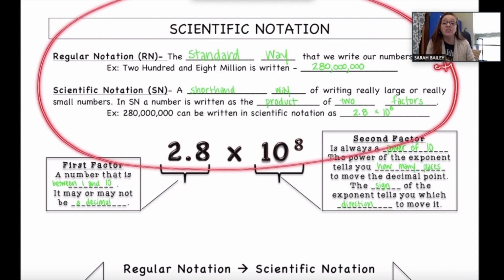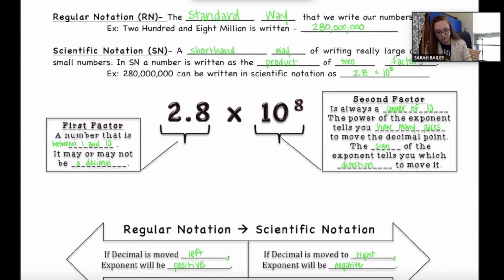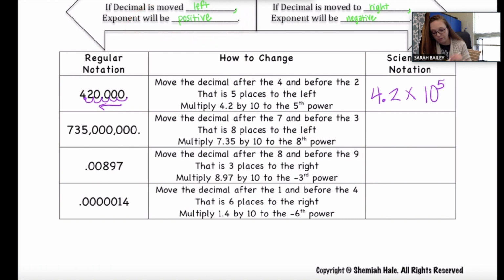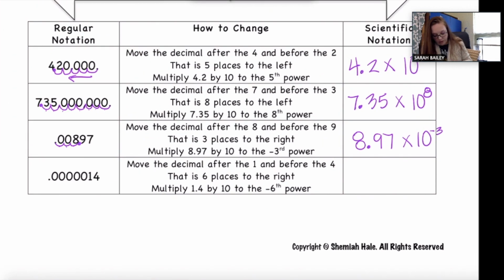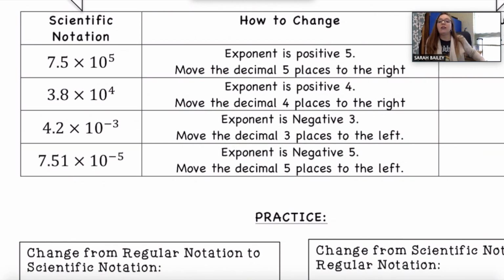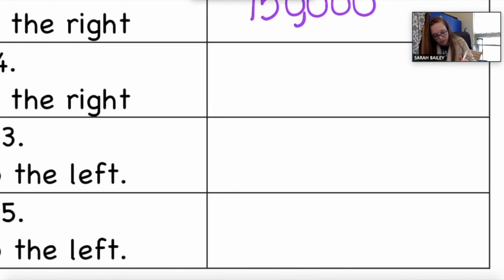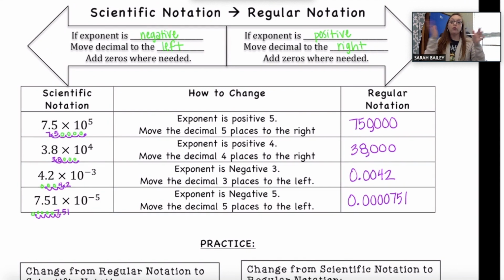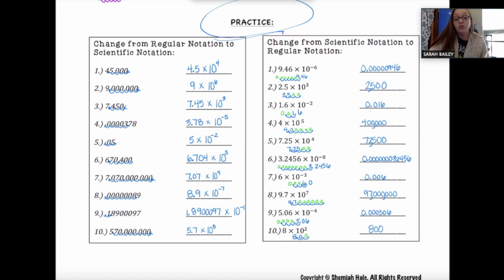Introduction to Scientific Notation Lesson